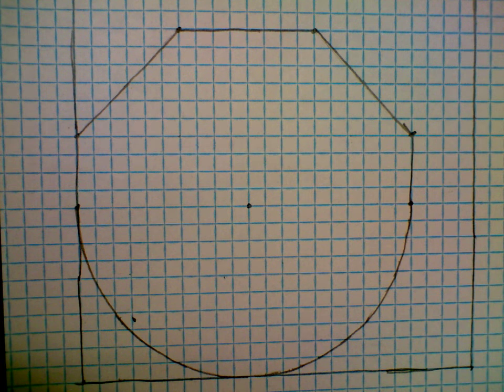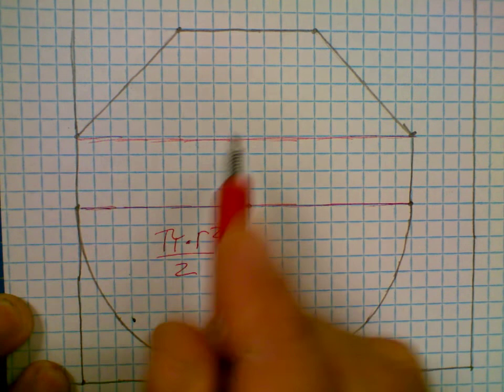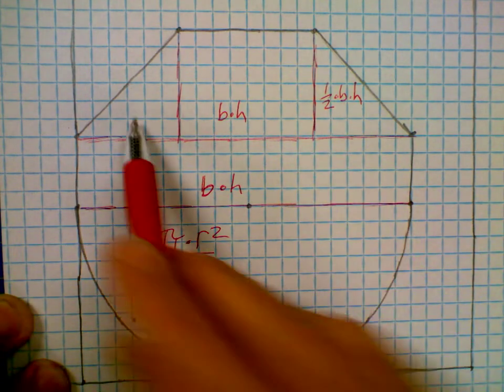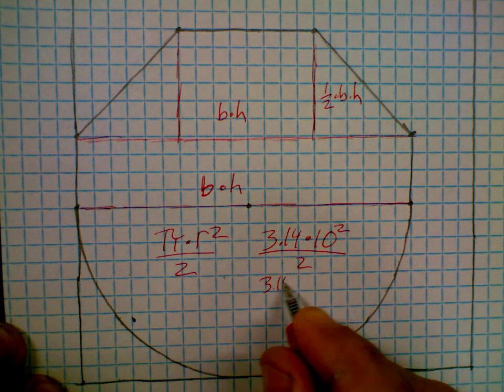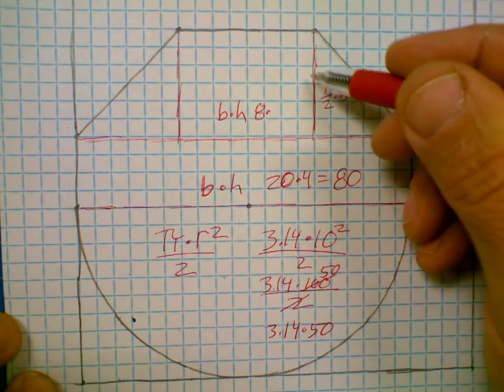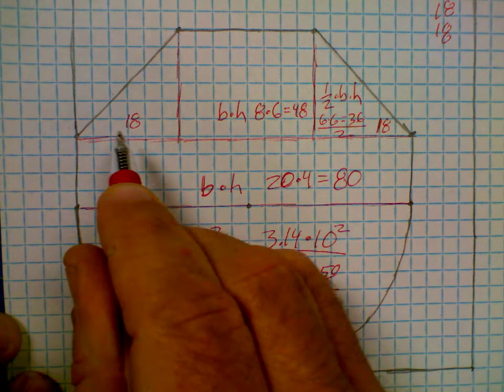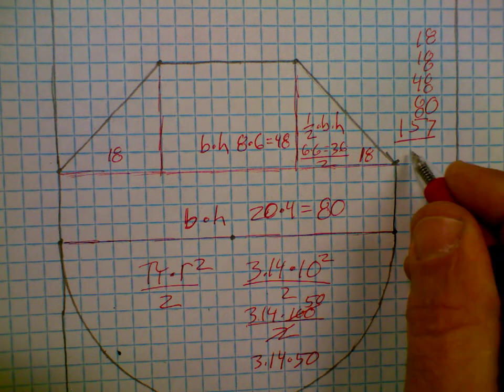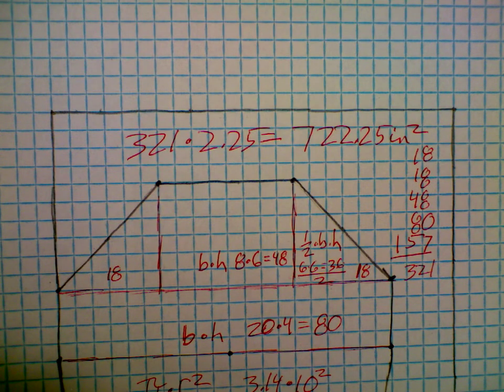Figuring Deck Area From a Scaled Drawing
A step by step account for how to calculate the area of a shape drawn to a 2":1' scale. Related to a hovercraft design learning activity.